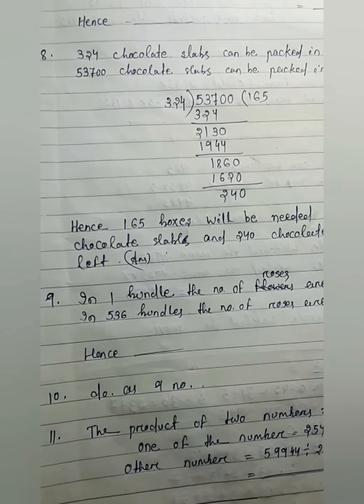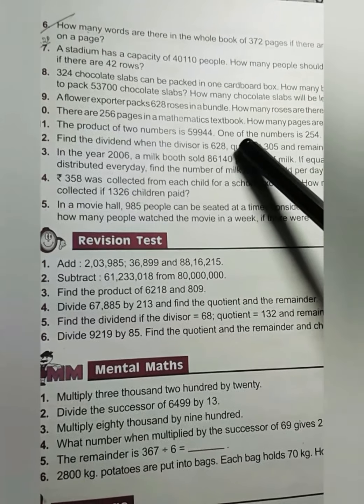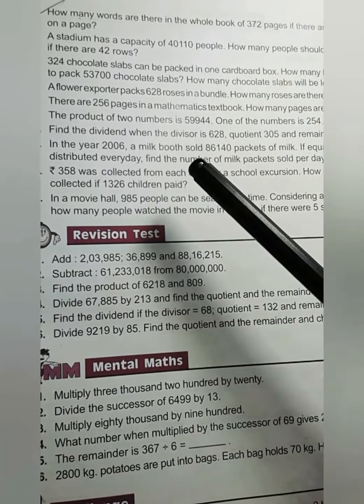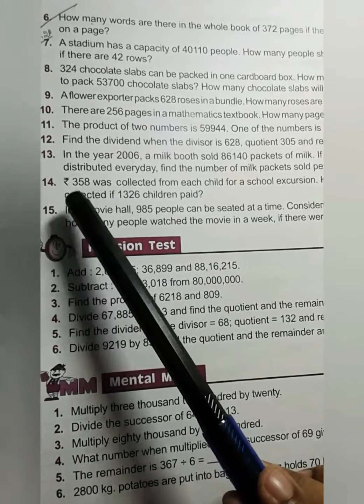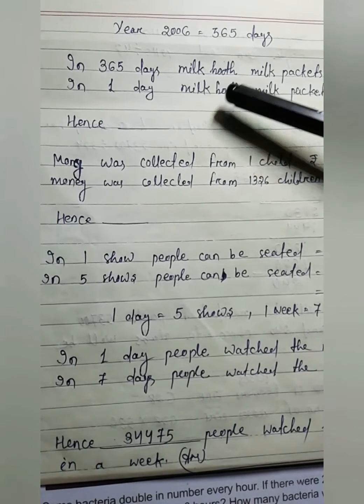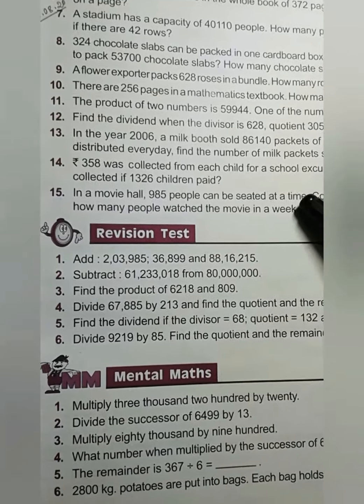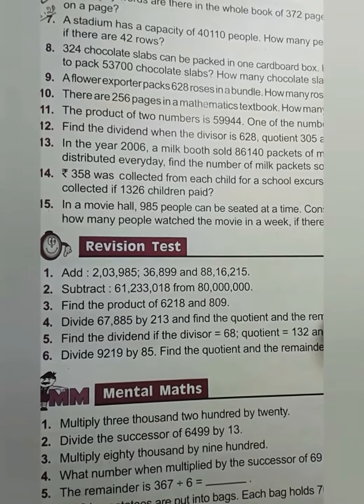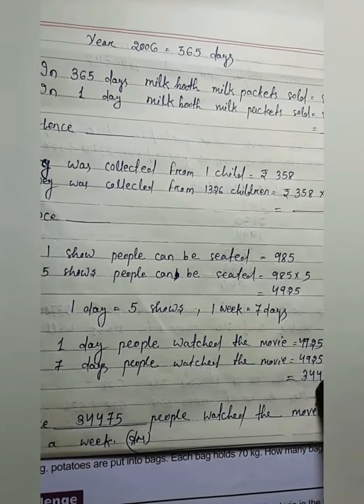STD - 5, MATHEMATICS, CH - 3, VIDEO 5